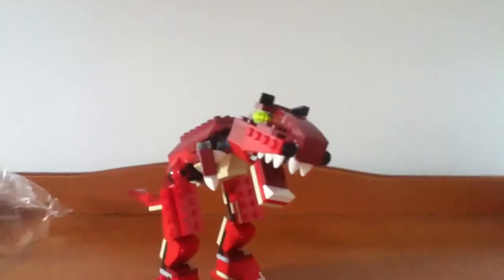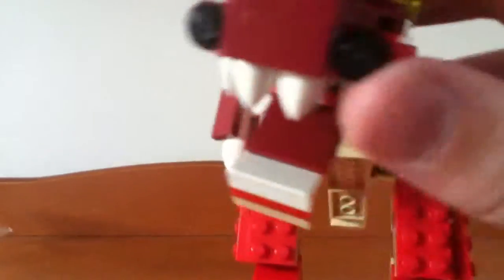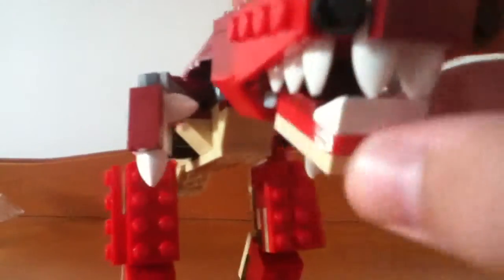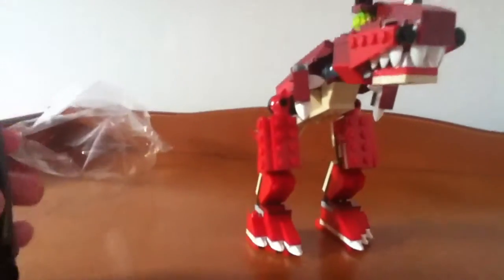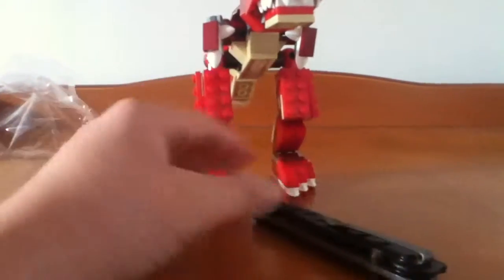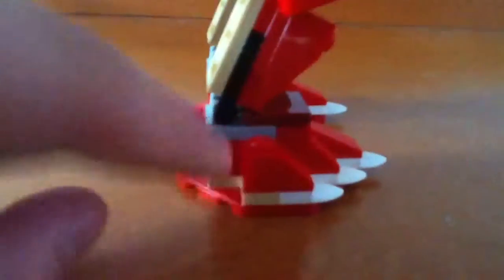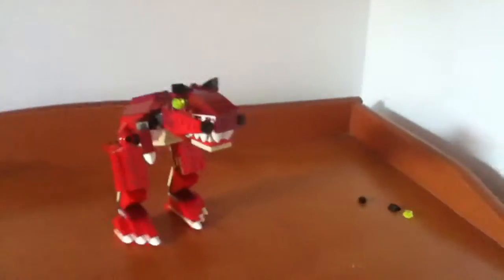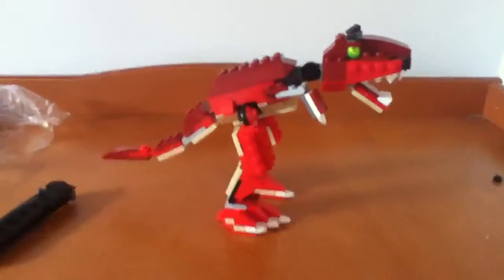Lego 3in1 Dino set pt 2